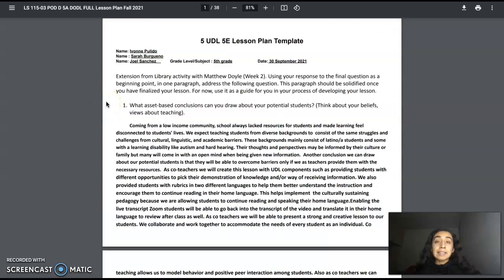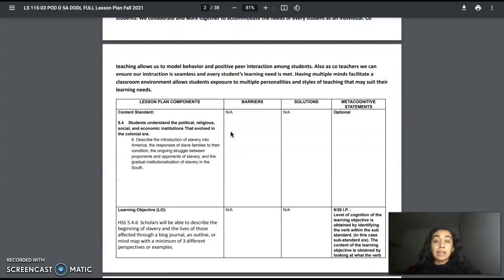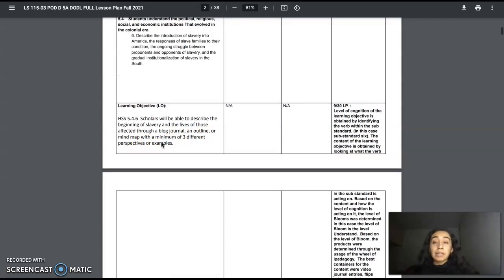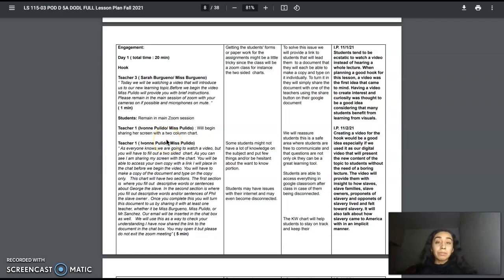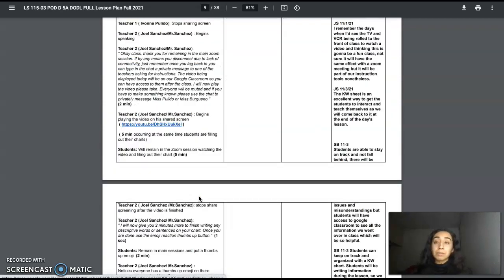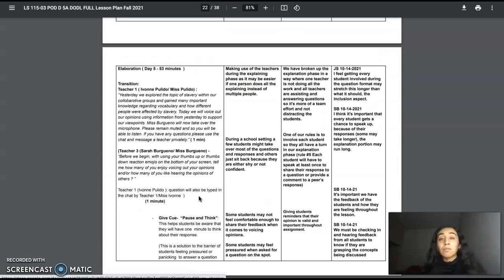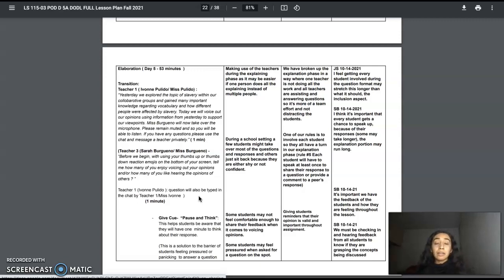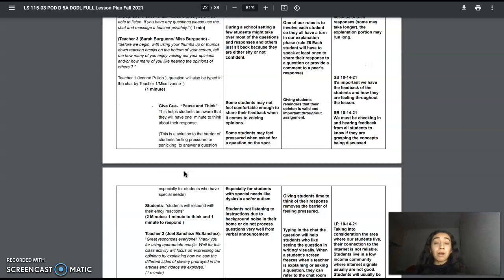LS 115-03 My Favorite Part of the DODL 5E Lesson Plan Fall 2021